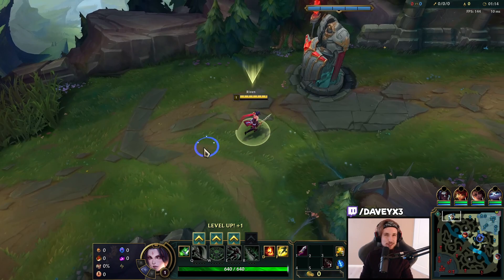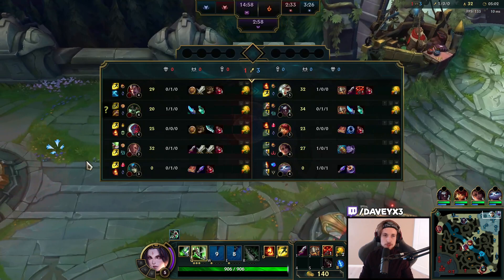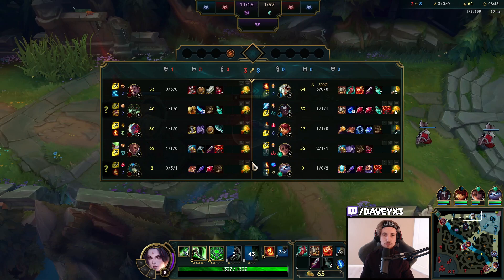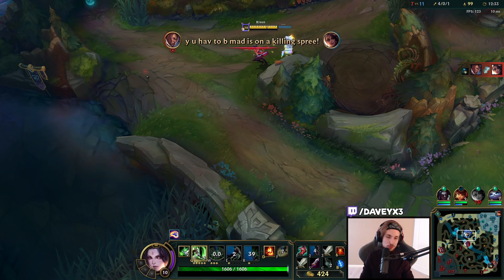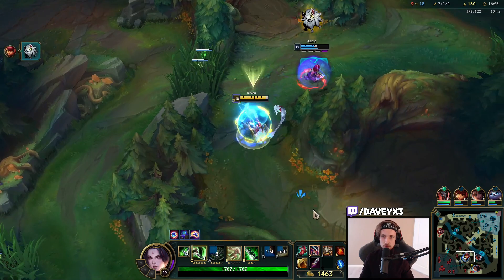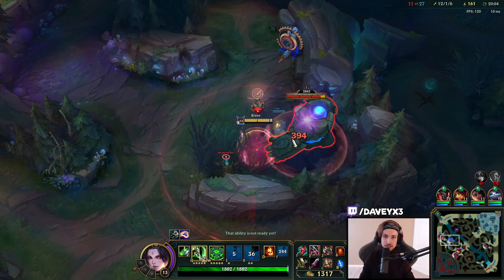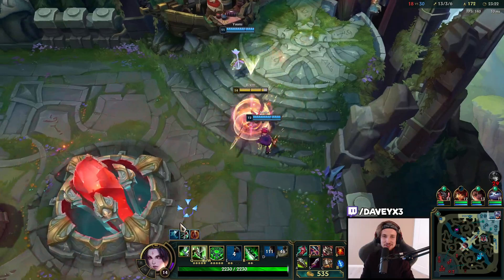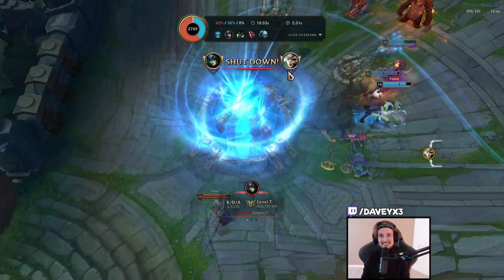RIVEN HOW TO PLAY PERFECTLY VS DARIUS! (ABUSE THIS) - S12 RIVEN TOP GAMEPLAY (Season 12 Riven Guide)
Season 12 Riven Build:
(goredrinker - lucidity - hydra - chainsword - deaths dance - ga)

Hi, I'm a Challenger Top Main. Been challenger since S7/S8/S9/S10 & Season 11 and peaked 1109 LP at most.